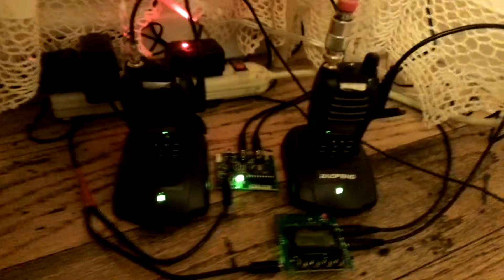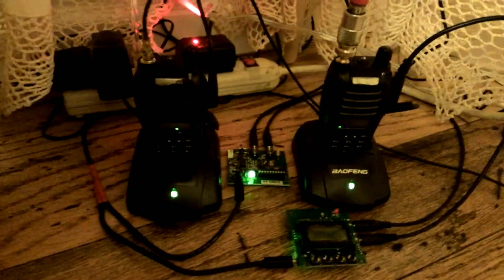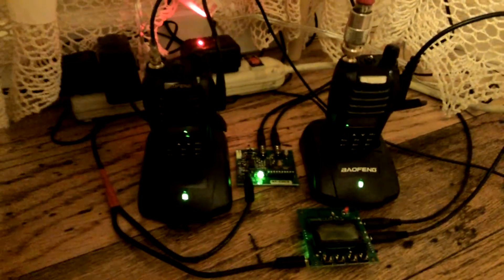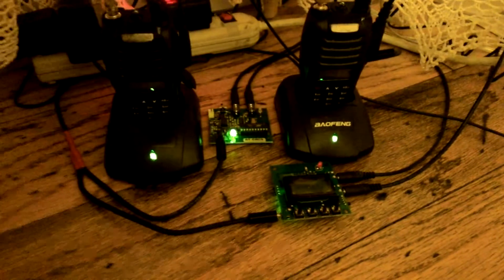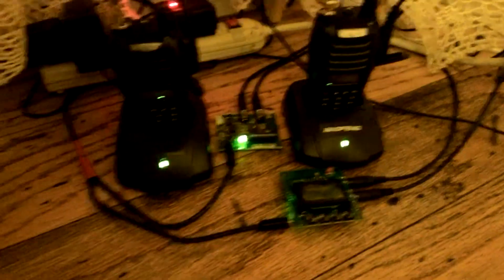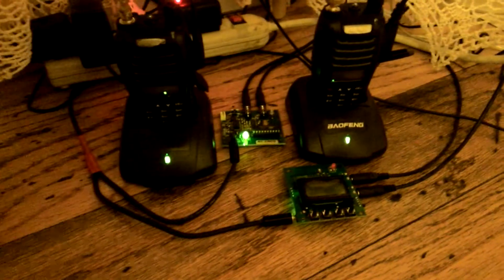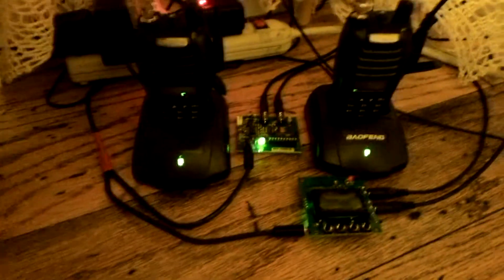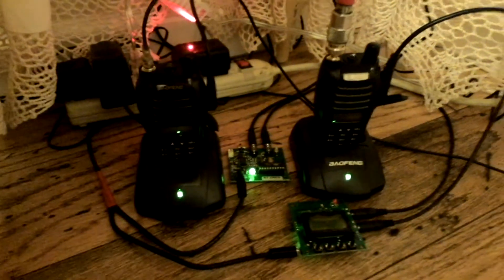My Repeater controller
I was asked to show my repeater controller so I posted it my Facebook but I have taken down my Facebook account so I thought I would post it here on my YouTube account. I have plans to start posting more videos, They will be on I do in my shop like vinyl cutting, CNC routing, Casting, Mold making , Electronic projects, Sandblasting, Ham Radio and what ever else comes up.